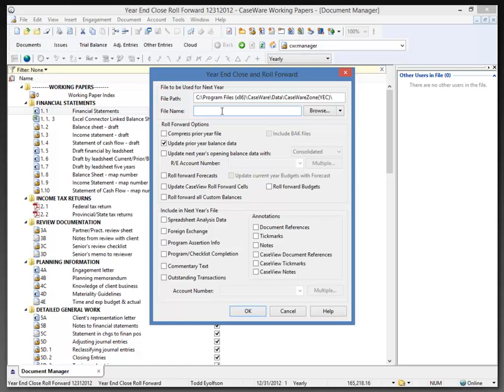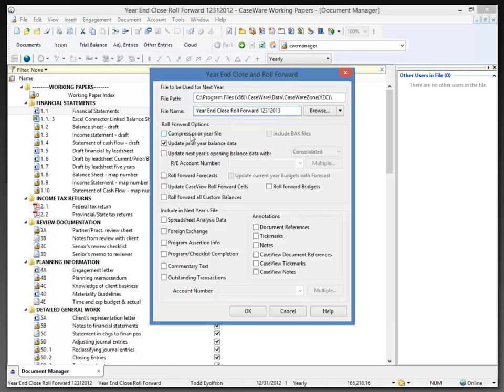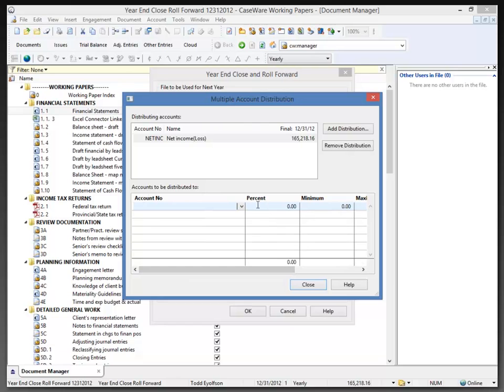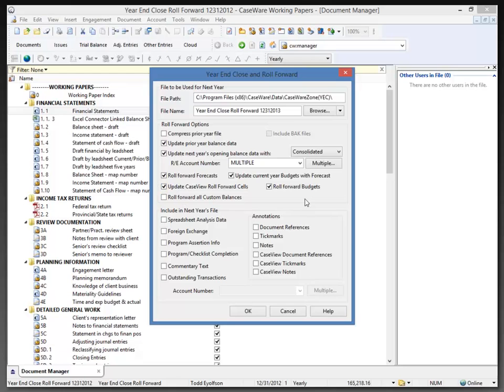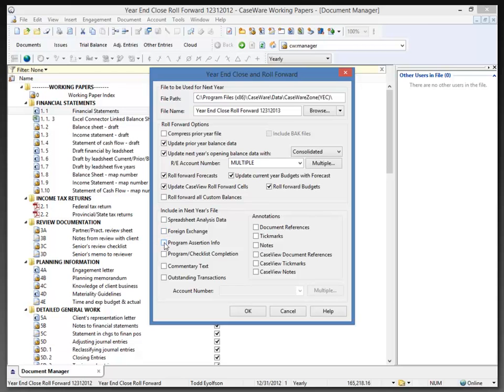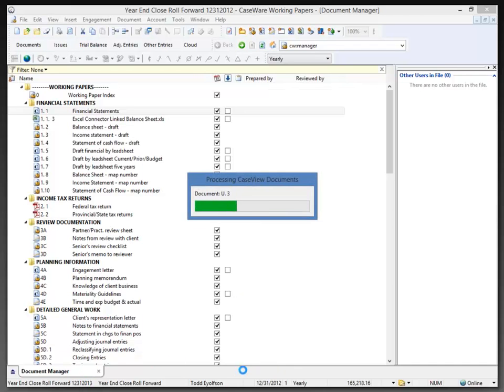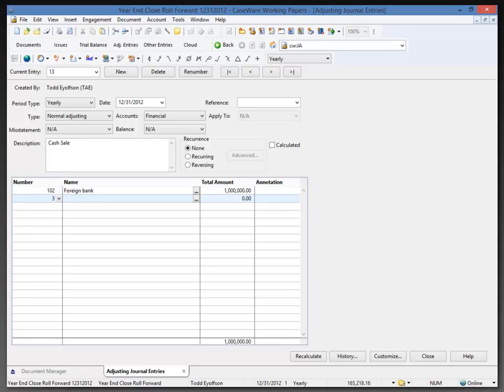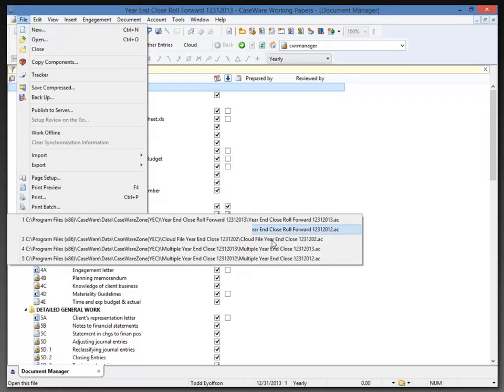Completing a multiple year end close